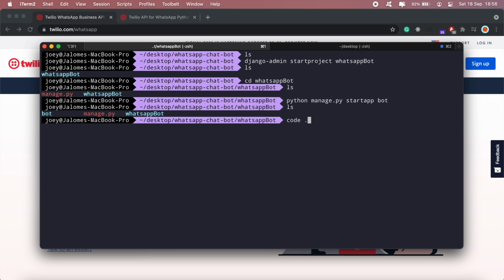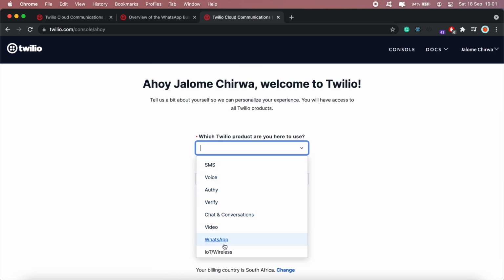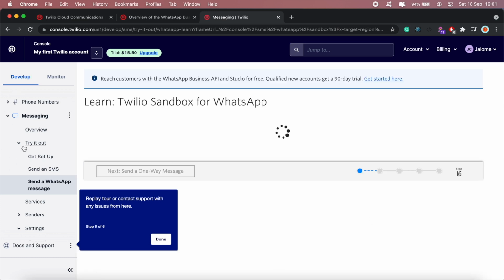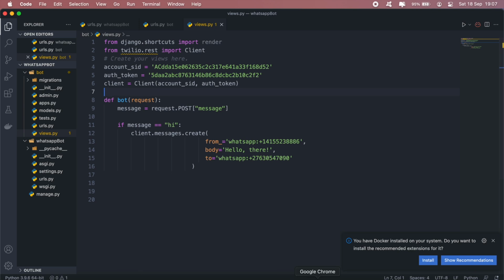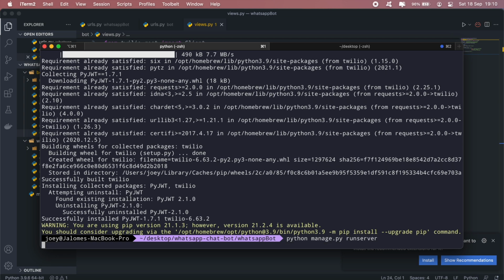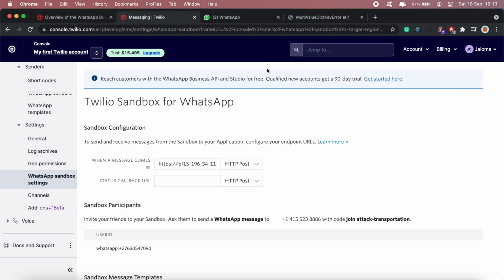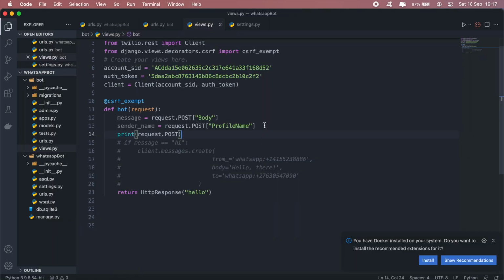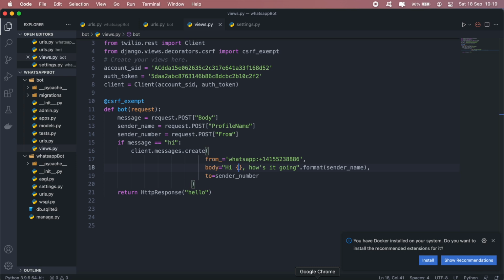Building a whatsapp bot using Django & Twilio API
In this video, I'll take you through building a WhatsApp chatbot in Django using the Twilio API.

0:00 - Intro

0:12 - Django setup

2:39 - Twilio installation and setup